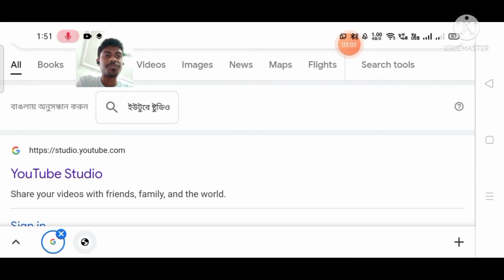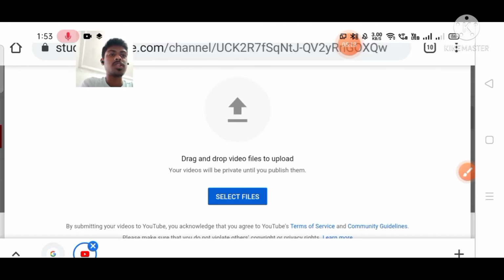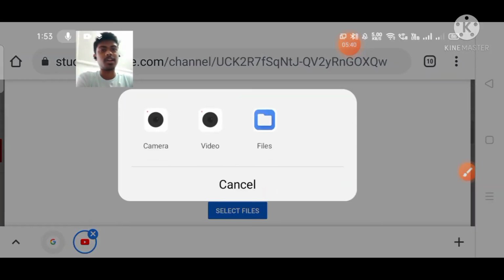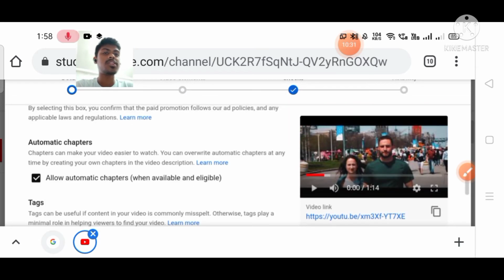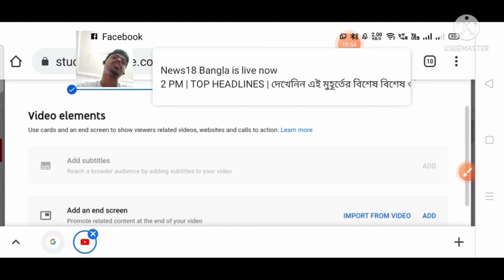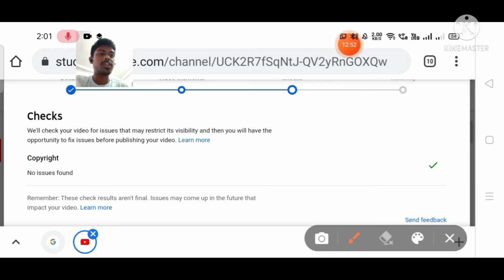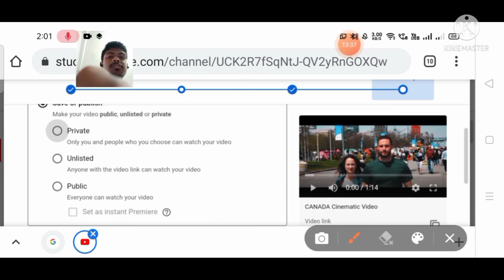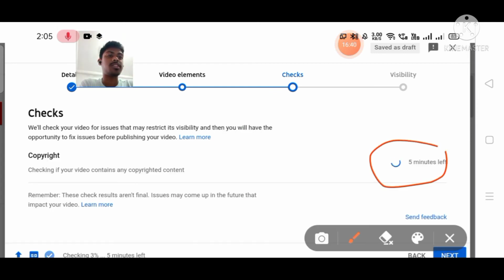The Best Effective Way To Upload YouTube Videos|It Will Make Your Videos Reach More People|In Detail